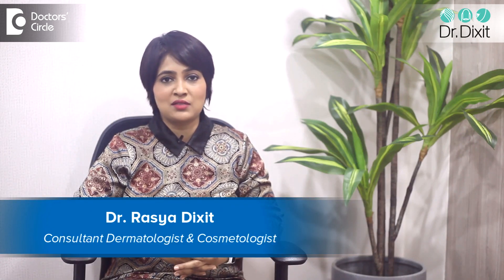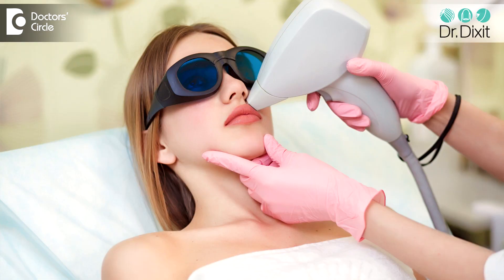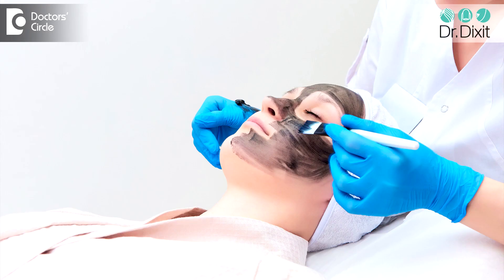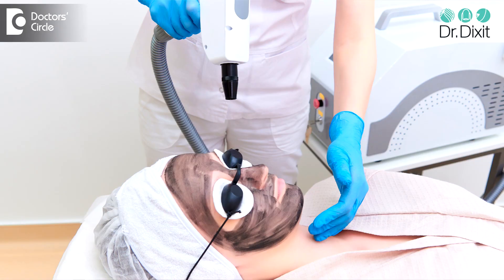INSTANT GLOW with Laser | Best Facial Glow | Procedure Explained - Dr. Rasya Dixit| Doctors' Circle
We are always in search for that beautiful skin glow and that better for an instant glow than for a laser skin tone.  Let us understand what this laser skin treatment is all about.  Though there are many kinds of lasers, lasers are thought to be burning for the skin. There is a certain kind of lasers that is not burning for the skin, this kind of lasers, which is a non ablative  laser, means  it does  not  damage  the skin anyways , but  actually brings out a glow in the skin. This laser  is called as  the  Q switched Nd – YAG Laser.  This is s epically developed for rejuvenating or brightening the skin. So how does this does its job is it reduces  the  melanocytes and the  melanosomes in the skin by producing  a thermal energy that targets only these cells in the  skin. During   the treatment the  face is  cleansed and a layer of carbon is applied  on the face, this  carbon  helps the  skin  doctor  to identify which of  the  areas of the  skin have  been  treated  and which are  not and then the laser is  applied on the skin. During action of laser the carbon particles gets activated and   then the laser removes  the carbon particles during the treatment. During the  time the  carbon particles  are vaporized  by the laser the heat that is  developed by the transfer, they are  transferred  into the skin and  the  skin  becomes tighter and the pores  get tighter  the  blackhead gets removed  and the skin gets the glow. This  glow can last anywhere between  1    to  3 months of depends on how  frequently this treatments are  done. Usually these treatments  are  recommended  once  every month for  a treatment interval of  atleast  4  treatments. After that you can come for maintenance every  4  months.  To know more speak to your  dermatologist.